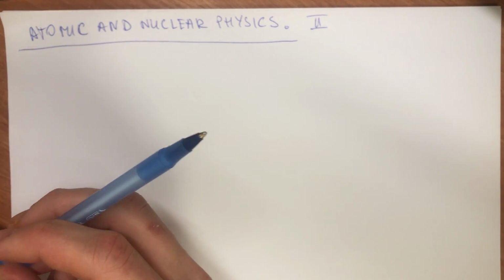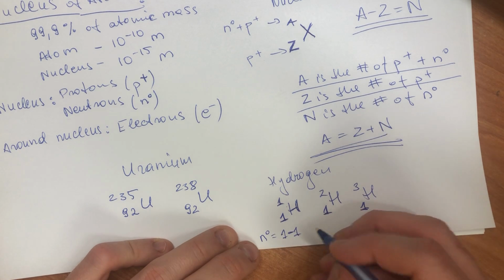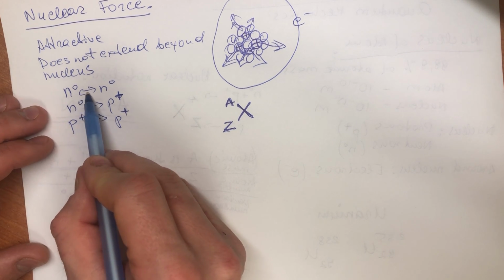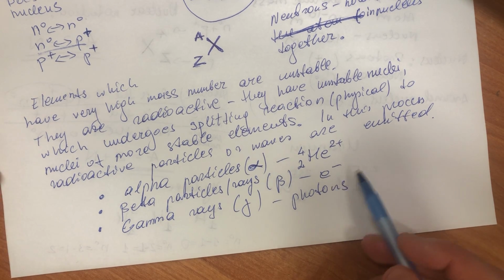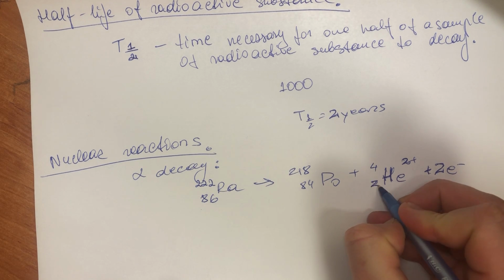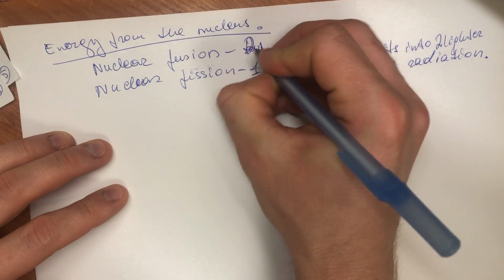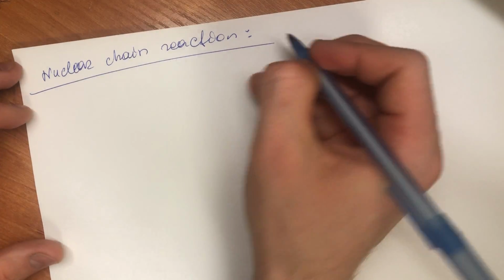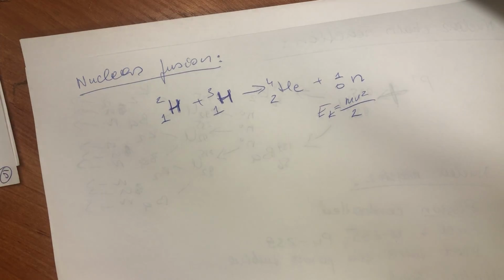General Physics. Lecture 15. Atomic and Nuclear Physics. Nucleus. Radioactivity.